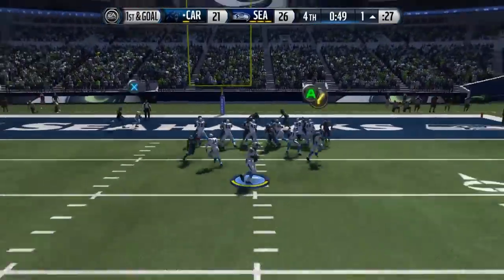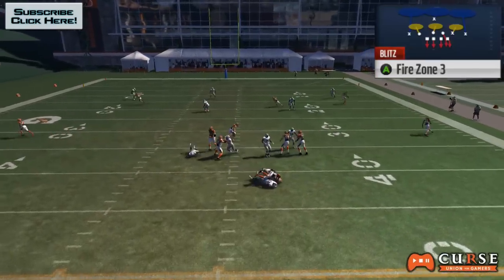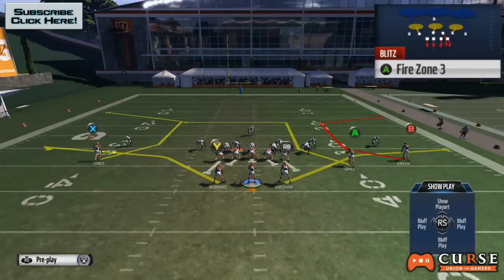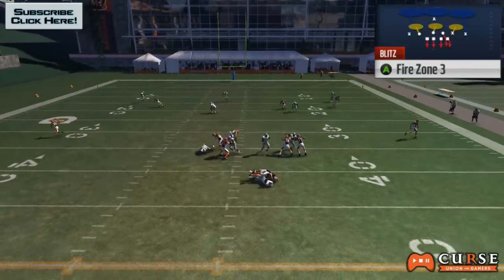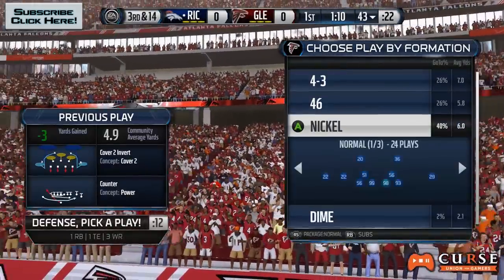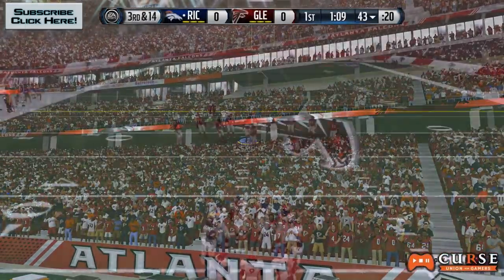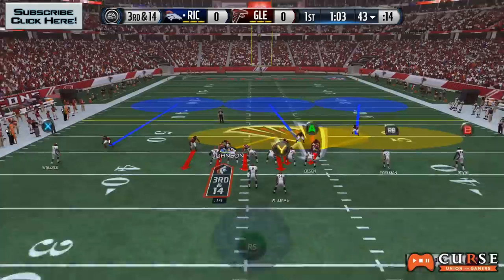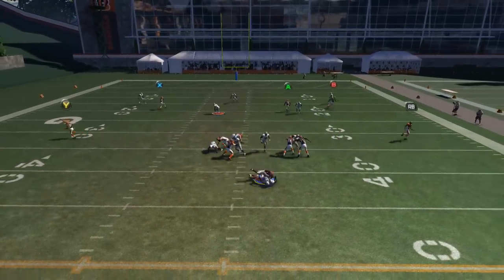Madden 15 Nano Blitz: 46 Fire Zone 3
This Madden 15 Nano blitz works well in long distance situation.  3rd and 4th and long preferably.  Below is the set up.

1. Shift defensive line right (LB, Right on D pad)
2. Base Align (Y, Right on D pad)
3. Show Blitz (Y, Left on D pad)
4. Blitz ROLB [Backer on the left of screen] (RB, Left on the right stick)
5. Control MLB and swoop toward the line then back into coverage

FREE backgrounds and wallpaper for video game streaming and YouTube videos

INTRO MUSIC CREDITS BELOW...